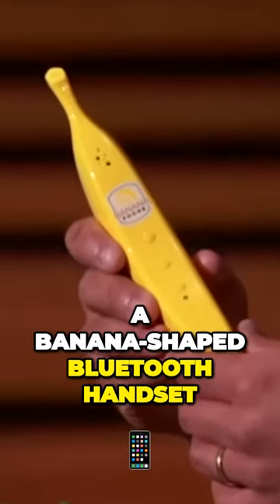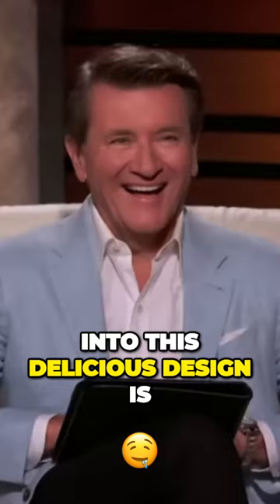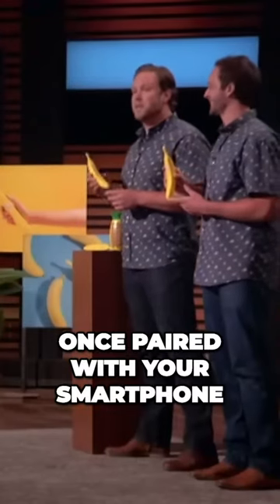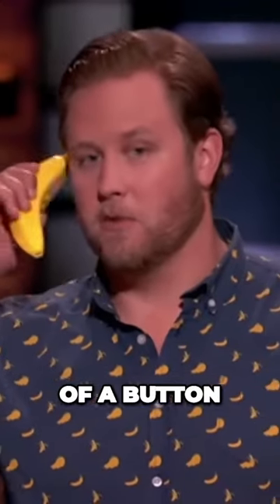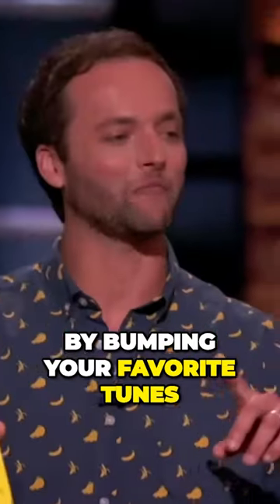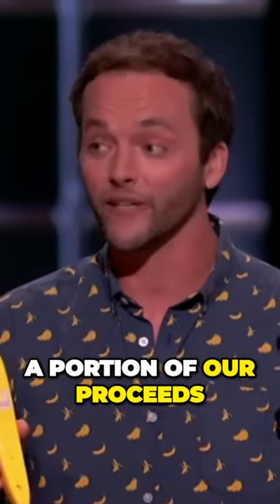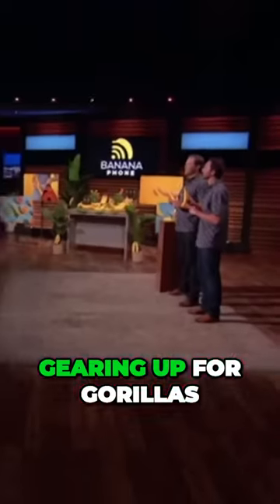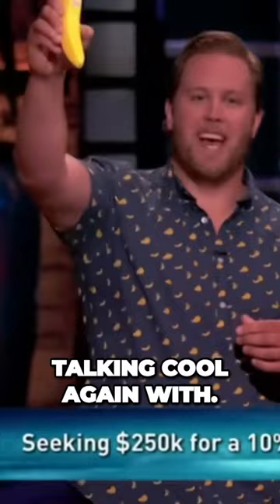Talk Smile Save Join the Banana Phone Revolution and Protect Gorillas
"Join the Conversation, Spread Joy, and Make a Difference: Embrace the Banana Phone Revolution for Gorilla Conservation! In this Heartwarming YouTube Shorts Video, we Introduce You to a Cause that Combines Communication, Smiles, and Conservation. Discover How a Simple Idea Can Have a Huge Impact on Gorilla Protection. Learn How You Can Play a Role in Ensuring a Brighter Future for These Majestic Creatures. If You're Excited About Engaging, Spreading Awareness, and Taking Action, this Video is a Must-Watch. Let's Unite for Gorilla Conservation, One Smile at a Time!"

The keywords "Banana Phone Revolution," "Protect Gorillas," and "SEO" have been incorporated into the description to enhance search engine visibility. It's crucial to create a description that accurately represents your video's content and resonates with your audience's interests. Providing authentic value through your content is essential for engagement and making a positive impact.